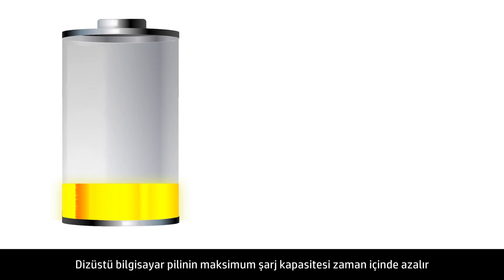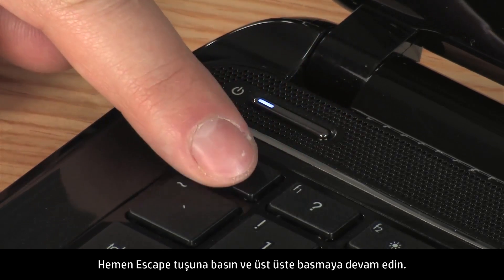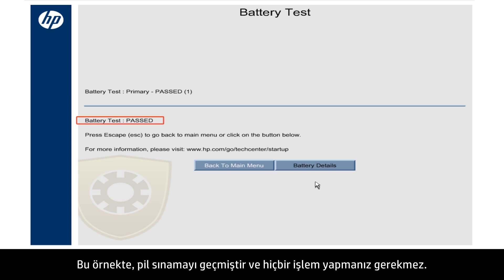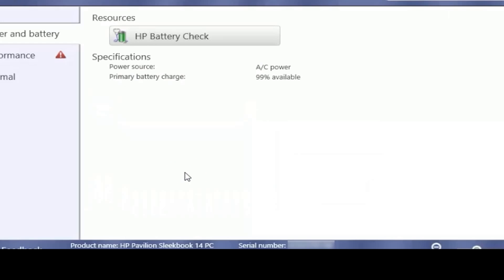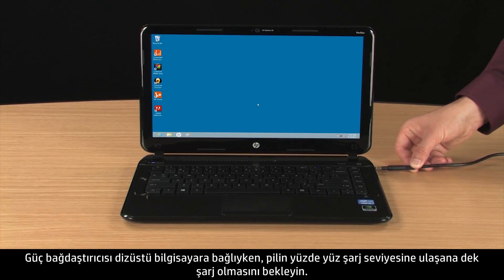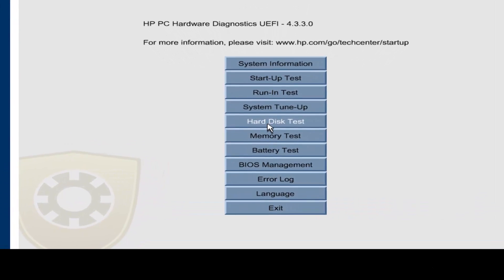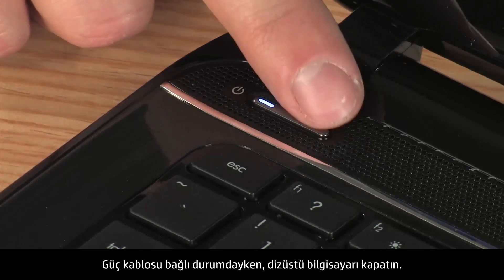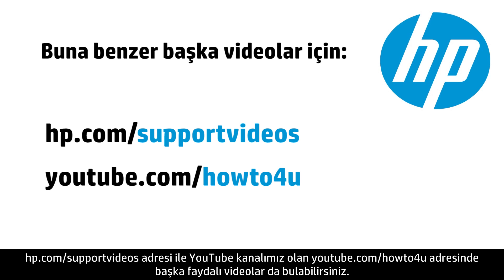HP Dizüstü Bilgisayarlarda Windows 8'de Pilin Sınanması ve Kalibre Edilmesi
HP Dizüstü Bilgisayarınızdaki pili nasıl sınayacağınızı ve kalibre edeceğinizi öğrenin. Pilin kalibre edilmesi pil ölçeri sıfırlar ve pilin tamamen şarj edilmesini sağlar.